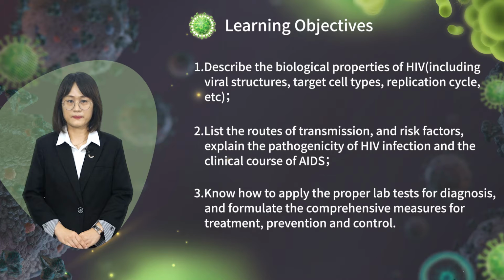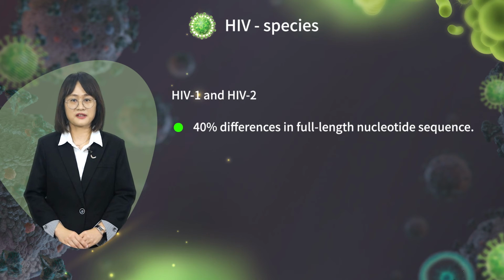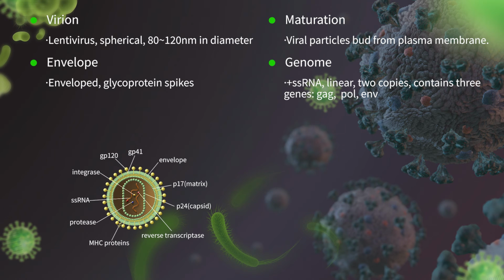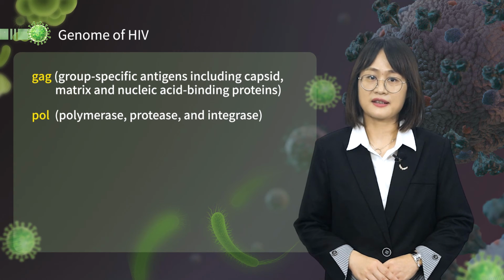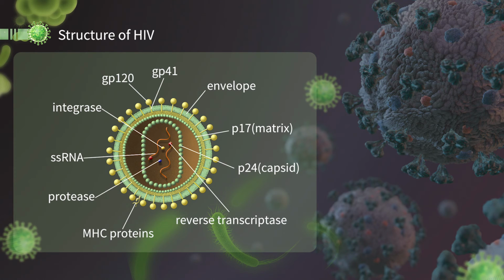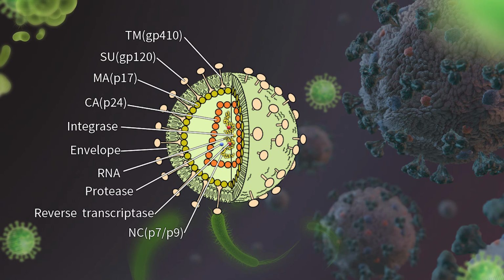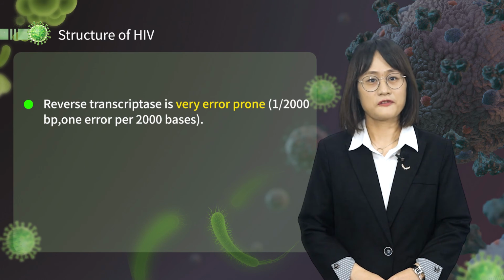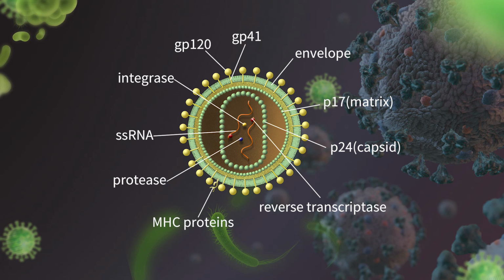4.1 General Properties of HIV